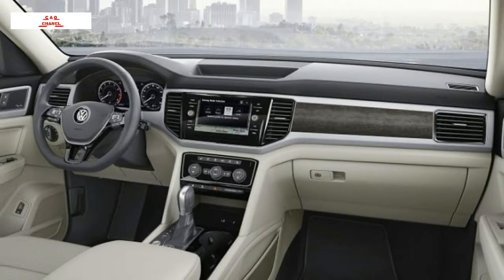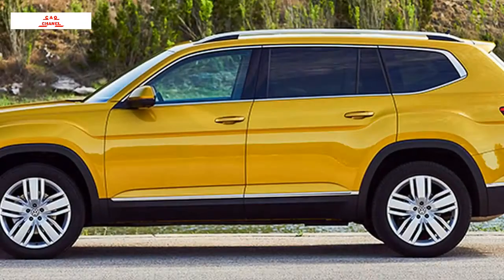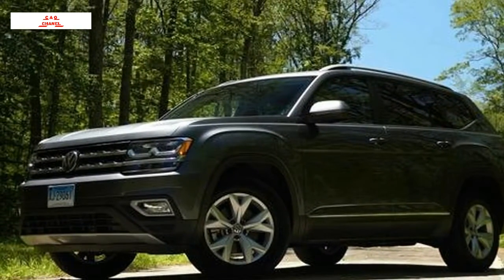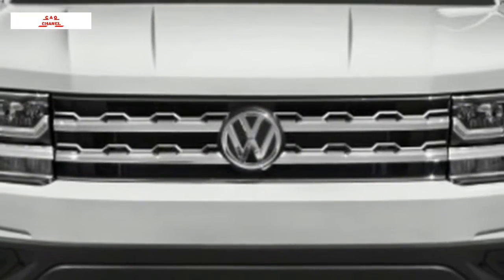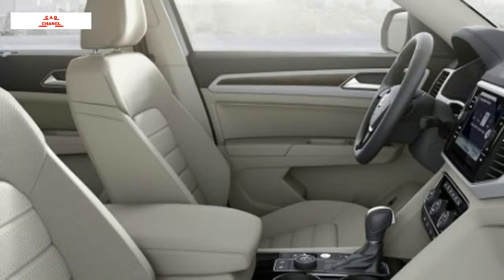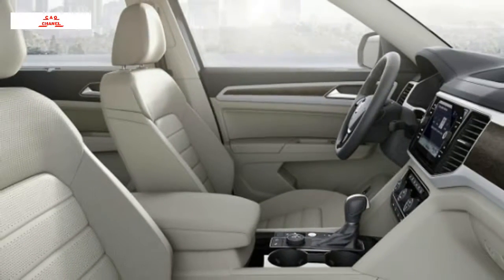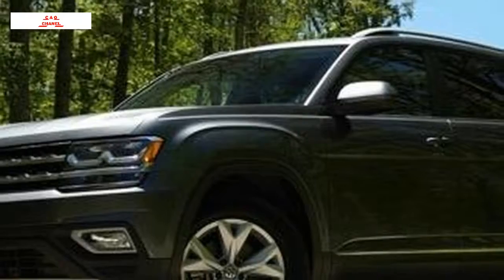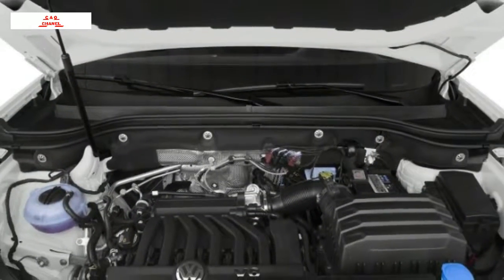NEW REVIEW 2018 Volkswagen Atlas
2018 Volkswagen Atlas
2018 volkswagen atlas review
2018 volkswagen atlas car and driver
2018 volkswagen atlas launch edition
2018 volkswagen atlas colors
2018 volkswagen atlas motor trend
2018 volkswagen atlas awd
2018 volkswagen atlas accessories
2018 volkswagen atlas black
2018 volkswagen atlas bolt pattern
2018 volkswagen atlas brochure
2018 volkswagen atlas build
2018 volkswagen atlas dimensions
2018 volkswagen atlas diesel
2018 volkswagen atlas execline
2018 volkswagen atlas edmunds
2018 volkswagen atlas engine
2018 volkswagen atlas for sale
2018 volkswagen atlas fuel economy
2018 volkswagen atlas floor mats
2018 volkswagen atlas gas mileage
2018 volkswagen atlas gvwr
2018 volkswagen atlas ground clearance
2018 volkswagen atlas horsepower
2018 volkswagen atlas highline
2018 volkswagen atlas hybrid
2018 volkswagen atlas height
2018 volkswagen atlas hp
2018 volkswagen atlas hitch
2018 volkswagen atlas interior
2018 volkswagen atlas images
2018 volkswagen atlas invoice price
2018 volkswagen atlas iihs
2018 volkswagen atlas issues
2018 volkswagen atlas kbb
2018 volkswagen atlas near me
2018 volkswagen atlas nada
2018 volkswagen atlas owners manual
2018 volkswagen atlas oil filter
2018 volkswagen atlas oil light reset
2018 volkswagen atlas oil type
2018 volkswagen atlas off road
2018 volkswagen atlas oil capacity
2018 volkswagen atlas price
2018 volkswagen atlas pictures
2018 volkswagen atlas premium
2018 volkswagen atlas problems
2018 volkswagen atlas photos
2018 volkswagen atlas parts
2018 volkswagen atlas pics
2018 volkswagen atlas suv
2018 volkswagen atlas sel
2018 volkswagen atlas specs
2018 volkswagen atlas se
2018 volkswagen atlas sel 4motion
2018 volkswagen atlas suv price
2018 volkswagen atlas sel premium 4motion
2018 volkswagen atlas safety rating
2018 volkswagen atlas se 4motion
2018 volkswagen atlas specifications
2018 volkswagen atlas se with technology
2018 volkswagen atlas sel r-line
2018 volkswagen atlas sunroof
2018 volkswagen atlas spare tire
2018 volkswagen atlas safety features
2018 volkswagen atlas se w/technology
2018 volkswagen atlas towing capacity
2018 volkswagen atlas tire size
2018 volkswagen atlas trims
2018 volkswagen atlas test drive
2018 volkswagen atlas towing
2018 volkswagen atlas trim levels
2018 volkswagen atlas used